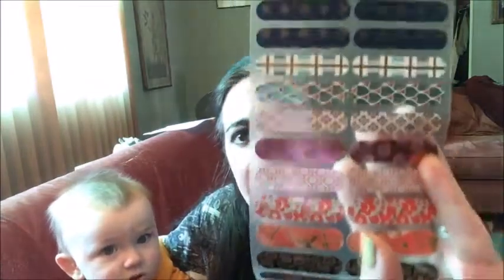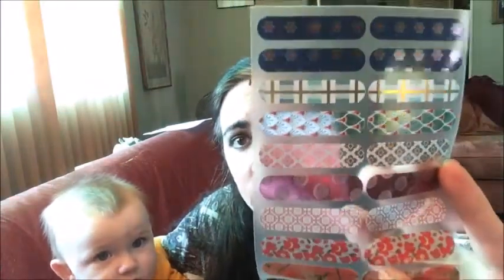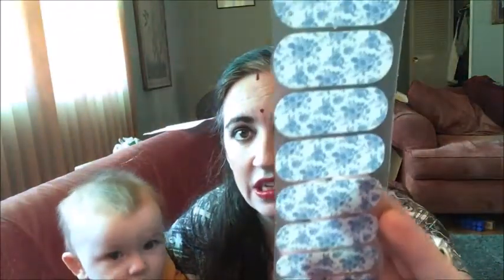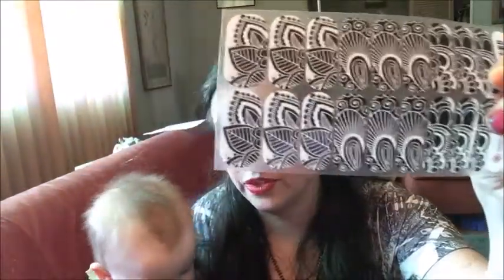Introduction to Jamberry nail wraps and why I love them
An intro for me to use in online parties to introduce Jamberry nail wraps and why I love them